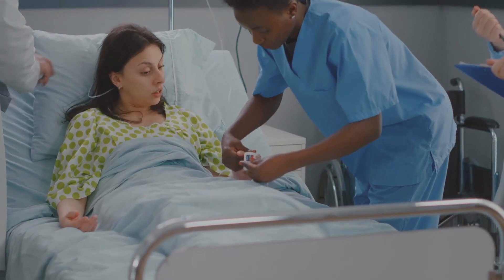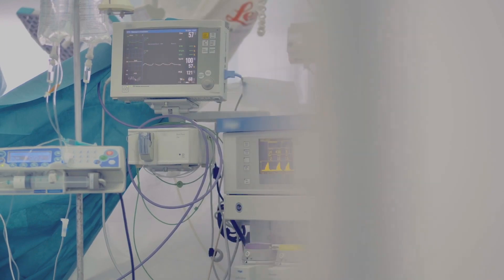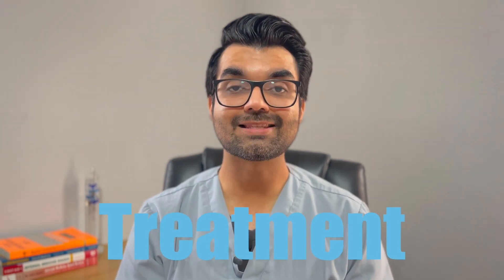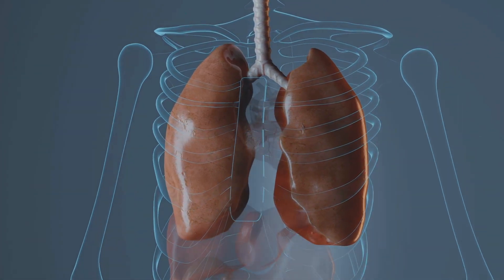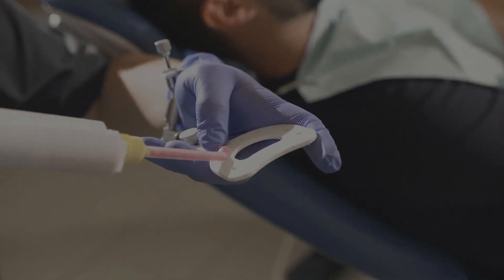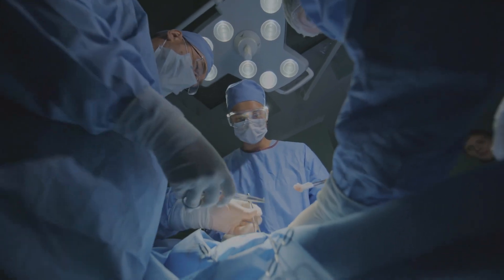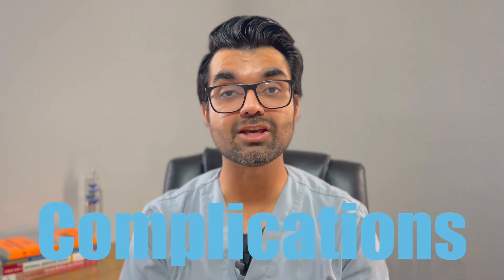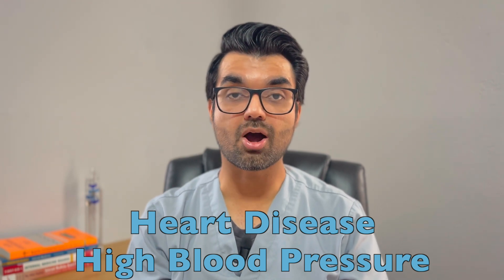Sleep Apnea Diagnosis, treatment and complications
Sleep apnea diagnosis, sleep apnea treatment and sleep apnea complications are discussed. Sleep apnea is divided into Obstructive sleep apnea (OSA) and Centra sleep apnea (CSA). Sleep apnea is diagnosed via a sleep study at sleep lab (nocturnal polysomnography) or newer tests available at home. Treatment for OSA include lifestyle modifications, CPAP (most commonly used), Oral devices and lastly surgery if all else fails. CSA treatment is geared towards the cause of CSA. Complications are sleep apnea include unrestful sleep, morning fatigue, fatigued bed partner, cardiovascular disease, Liver disease and high blood pressure.

What is sleep Apnea? types of sleep apnea, Symptoms and risk factors discussed in this this video below.

My equipment
SD card
SD card adapter

0:00 Intro
0:45 What is Sleep Apnea?
0:57 Types of Sleep Apnea
1:08 Diagnosis
2:39 Treatment
6:48 Complications

Always consult with your personal physician before making any changes to your health regimen. The video is accurate at the time of posting date but may not be accurate in the future.